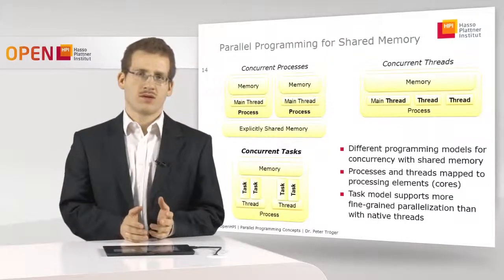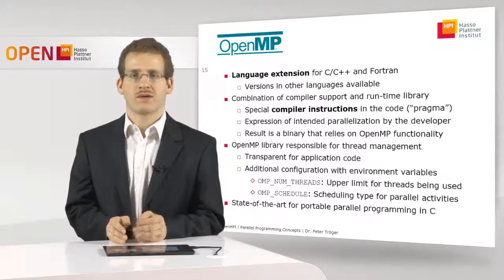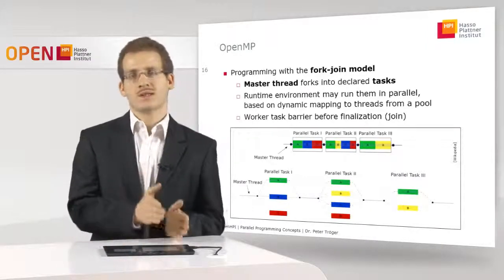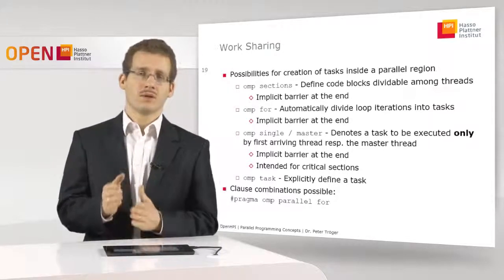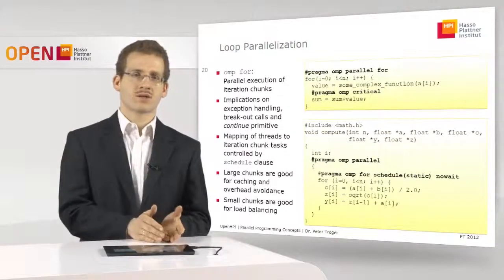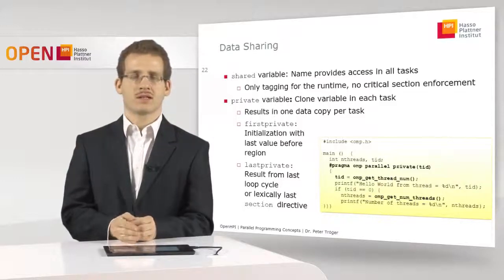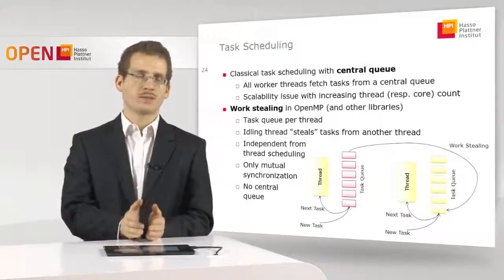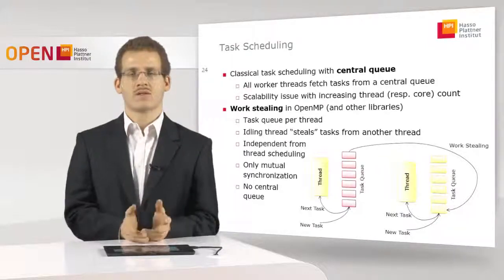3.2 Tasks with OpenMP